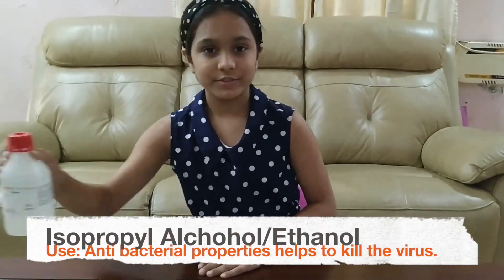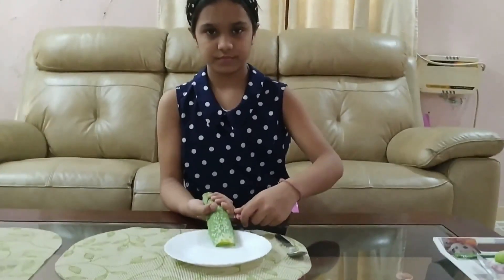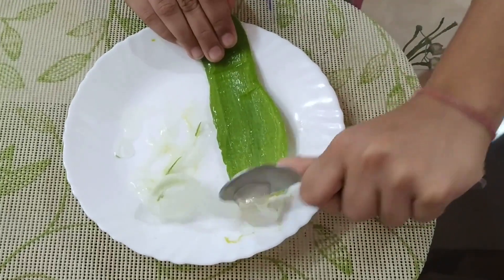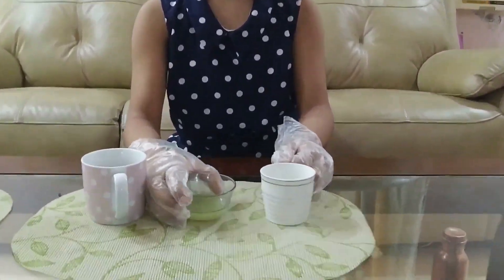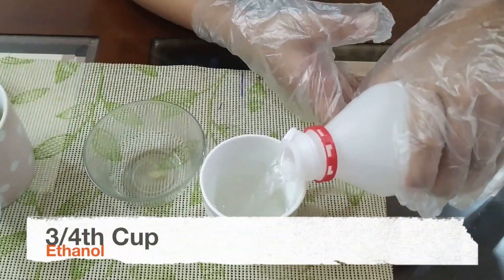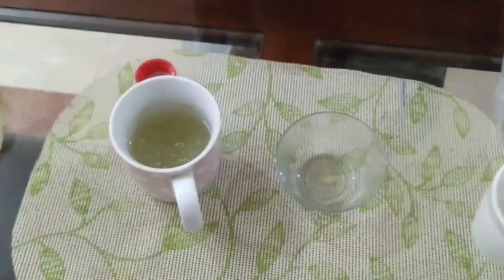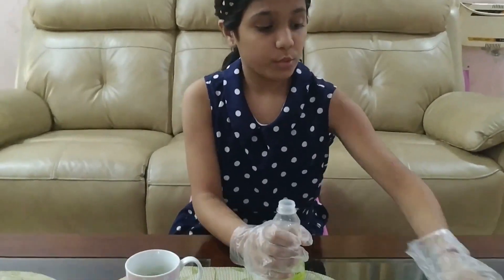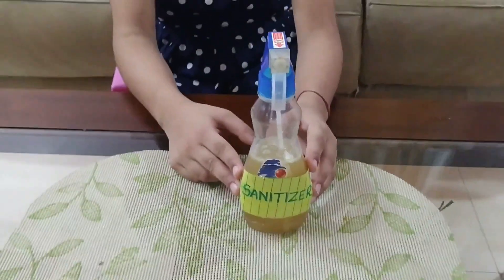Home made Hand Sanitizer | Pratiksha Srivastava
Note : *This Video is made under the constant and Strict Supervision of Guardians.*

Things to use:
1. Isopropyl Alcohol or Ethanol -   3/4th Cup
2. Aloe Vera Gel- 1/4th cup
3 Lemon juice - One lemon

Measures, one should adopt during this Covid-19 epidemic:
1. Stay at home
2. Wash your hands frequently
3. Stay atleast 6 feet away from other people.
4. Wear a cloth mask outside the house
5. Avoid touching your face
6. Clean & disinfect frequently, touched surfaces.

 Note :Use Alcohol sanitizer when absolutely necessary or when you have no access  to water & soap.
Hand washing with water & soap is a better way to keep your hands clean.

• Isopropyl alcohol / Ethanol is flammable, keep away from children.
• Use protective gloves when using these type of chemicals ( Isopropyl alcohol/ Ethanol)

Hope this video also gets your equal or even more amount of love & support.
Please do tell in the comment section, if you liked this video.
Stay home | Stay Safe | Stay Positive.